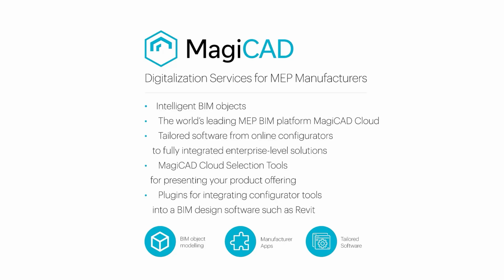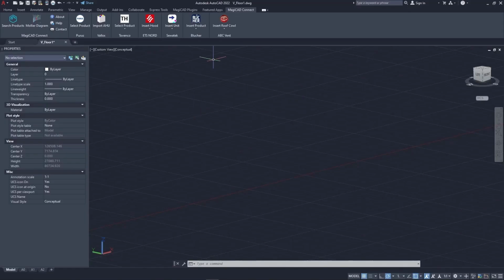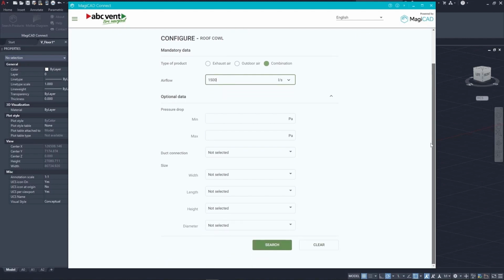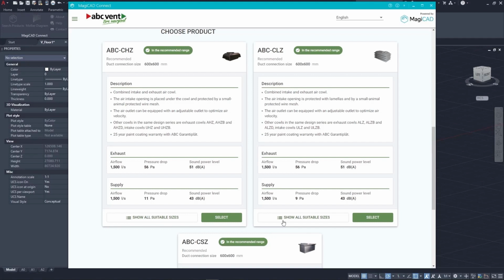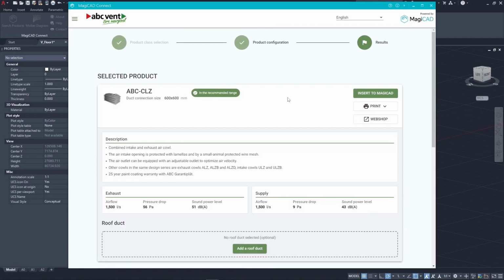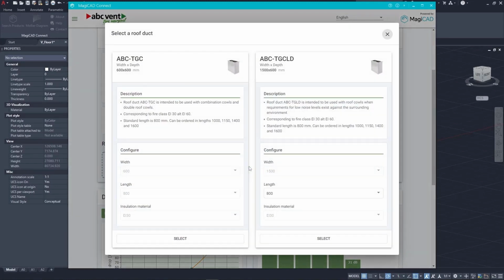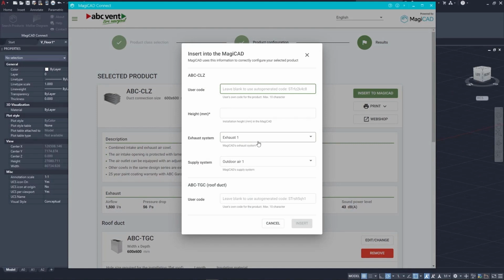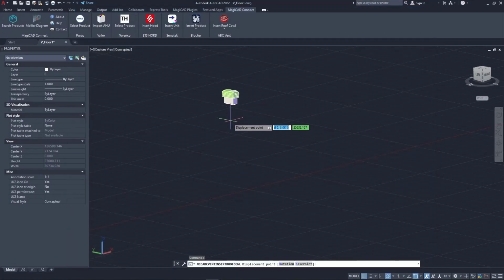MagiCAD Cloud Selection Tool for ABC Vent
ABC Vent’s selection tool for their products with multiple airflows

ABC Vent is one of Sweden's leading companies in energy-efficient and climate-smart ventilation systems. ABC Vent utilizes MagiCAD’s expertise in software development to have their combination products easily inserted and fully functioning in MagiCAD for AutoCAD.

The challenge
Users are normally able to insert BIM objects with a single air flow data to their projects. The software understands objects with either supply or exhaust air, but not both of them. ABC Vent offers roof cowls that consist of three product parts: a roof inlet, an outdoor supply part, and an exhaust part. The main challenge for ABC Vent was to add roof cowl combination products with multiple air flows to a design software and make sure they function in calculations.

The solution
For the ABC Vent roof cowls, it is possible to define their product type to be exhaust air, outdoor air, or a combination of them in the selection tool. The new ABC Vent’s MagiCAD Cloud Selection Tool allows designers to easily select correct size product with one or two air systems. In the project, these will be visible as one product as they are in real life, even though MagiCAD treats them as two different products for functional calculations.